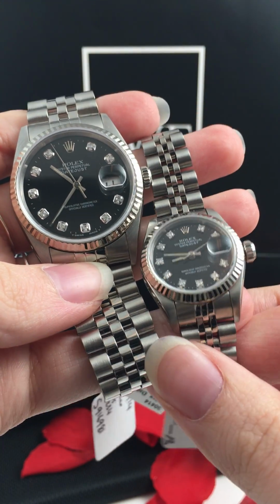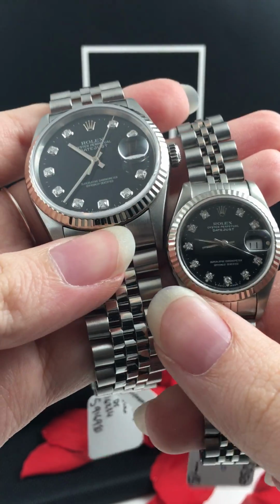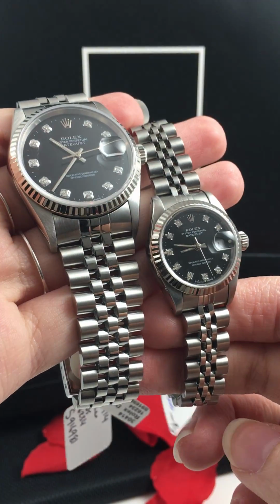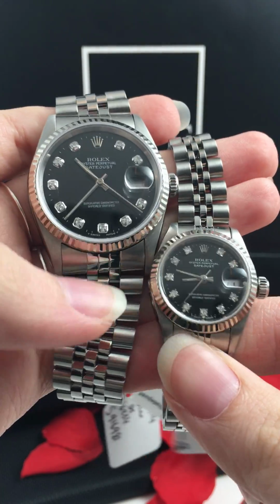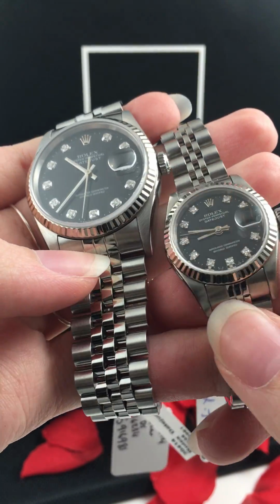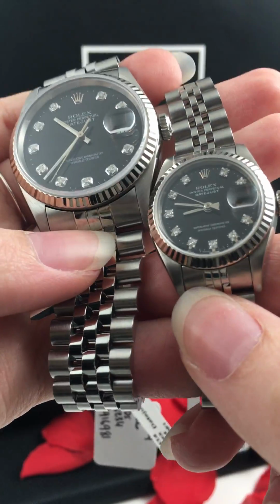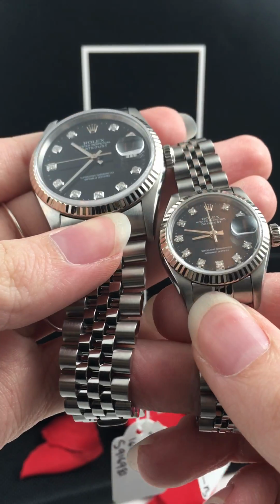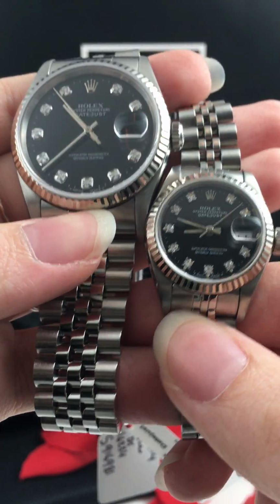Rolex Datejust Steel White Gold Black Diamond Dial Mens Watch 16234 / Ladies Watch 69174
This pair of Rolex Datejust watches are perfect for couples who seek a classic pair of Rolexes. One comes in the traditional 36mm men's size, the other in traditional 26mm ladies' size. Both feature a Rolesor stainless steel and 18k white gold construction, black dials with diamond hour markers, and Jubilee bracelets.

Check out our collection of Rolex watches for men and women at SwissWatchExpo.

Featured Watches:

Rolex Datejust Steel White Gold Black Diamond Dial Mens Watch 16234

Rolex Datejust Steel White Gold Black Diamond Dial Ladies Watch 69174

Transcript:

Penny with SwissWatchExpo. Today, I'm looking at a beautiful pair of his and hers watches just in time for Valentine's day. Valentine's day is of course a very romantic holiday and what is more romantic than buying a matching pair of Rolex watches. These two are a beautiful pair and we have tons of other options and varieties and choices at SwissWatchExpo.

These two just happened to be some of my favorites, the Jubilee bracelet with the 18 carat white gold fluted bezel, I think is really great for someone who wears a lot of silver and white gold jewelry, because then it will match with everything. It's also a little bit more casual than a stainless steel and yellow gold watch. So I think that those point to a more casual, but it definitely is dressed up with the appearance of diamonds on the hour markers.

They definitely add just a little bit of sparkle to the swatch and make it just a little bit special, especially with this pretty plain black dial, which again, I think is perfect. If you want a very casual watch that you can wear every single day, but the diamonds definitely do elevate it just a little bit and give it that extra bit of pizzazz. So if you were looking for a seriously special pair of watches for Valentine's day or for any other wonderful occasion, like an anniversary or birthday, you should definitely check out SwissWatchExpo.com because we have tons of his and hers watches just waiting for you to pair together. So check these watches out and our entire Rolex collection at SwissWatchExpo.com.